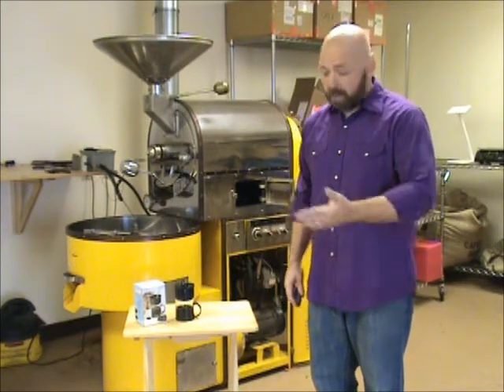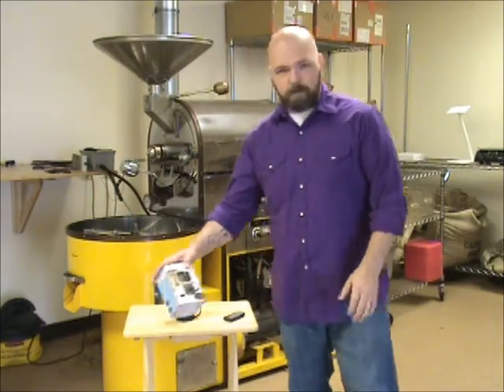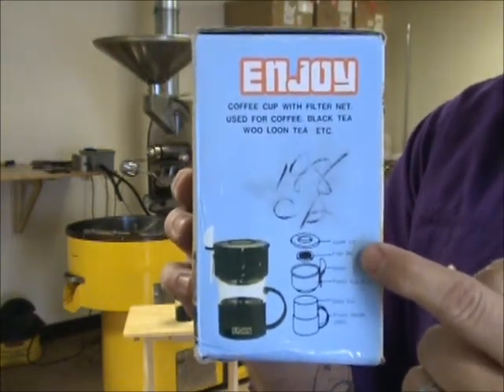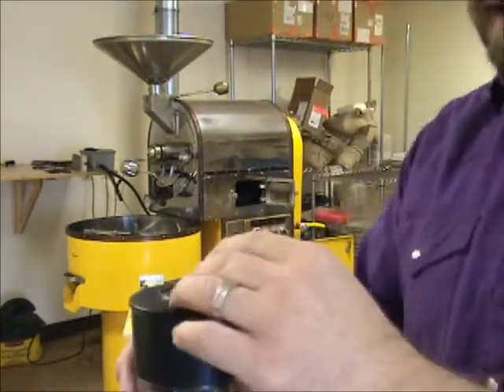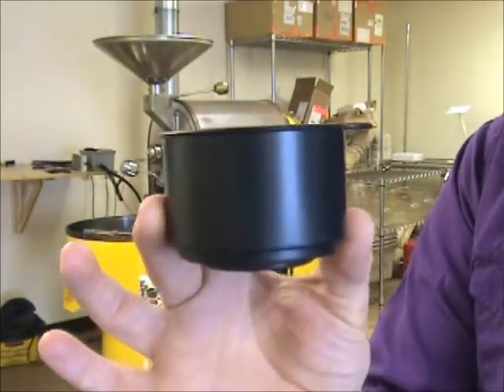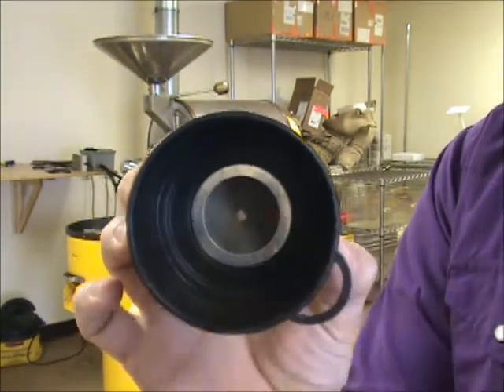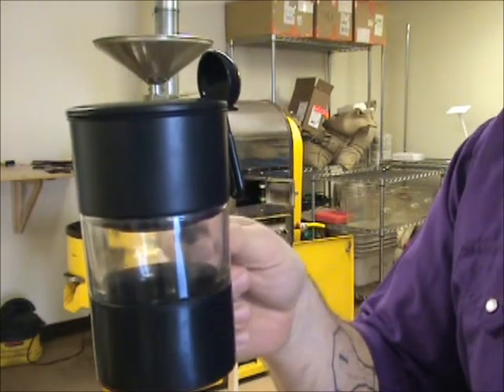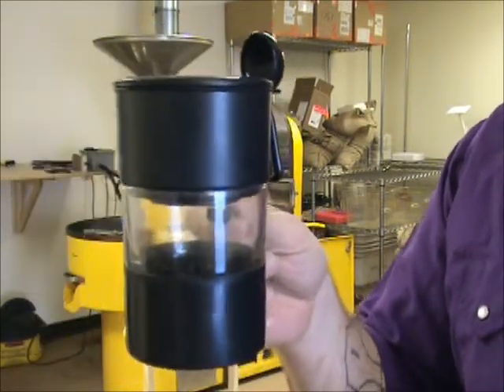Thrift Store Coffee Finds: The Enjoy Coffeemaker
Part of a series of show & tell videos about interesting and weird coffee finds at local thrift stores, craigslist and antique malls. Here is the Enjoy Coffeemaker.